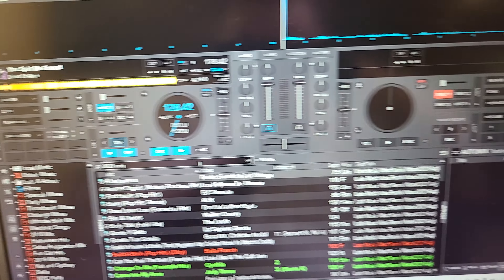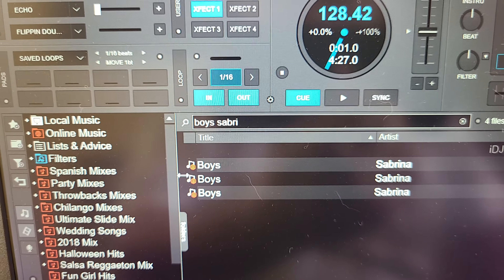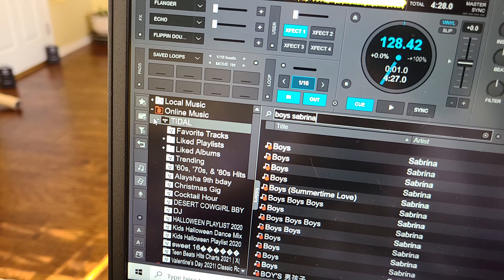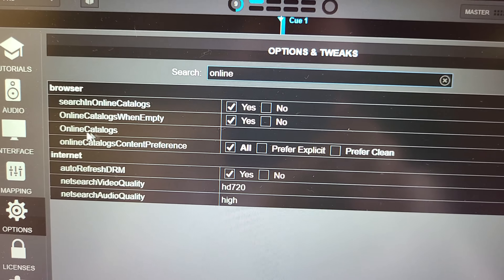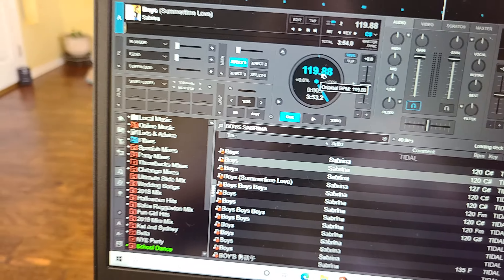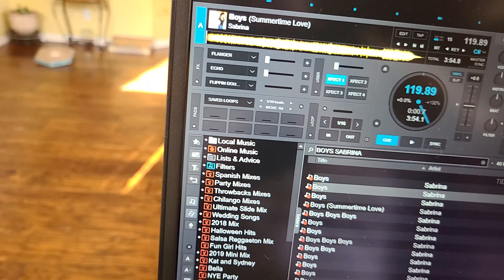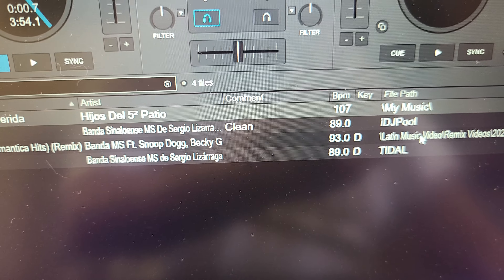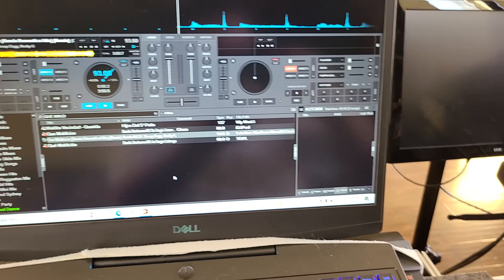Helpful Tip: Search online in Tidal, Buscar en línea en Tidal.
Stop the clicks, I will show you a shortcut how to search online in Tidal.

Detén los clics, te mostraré un atajo sobre cómo buscar en línea en Tidal.